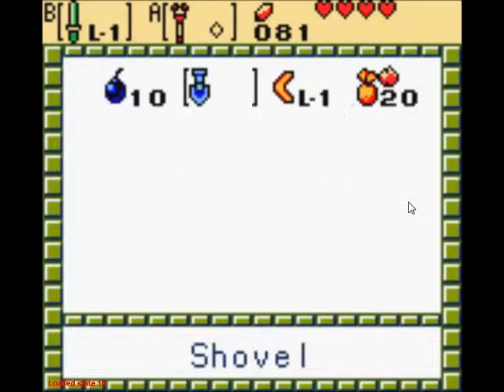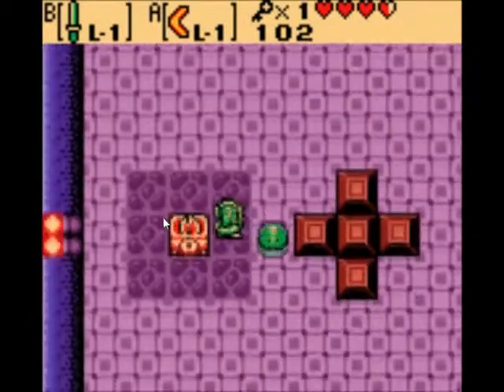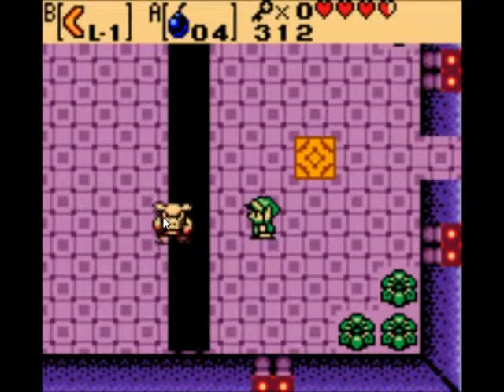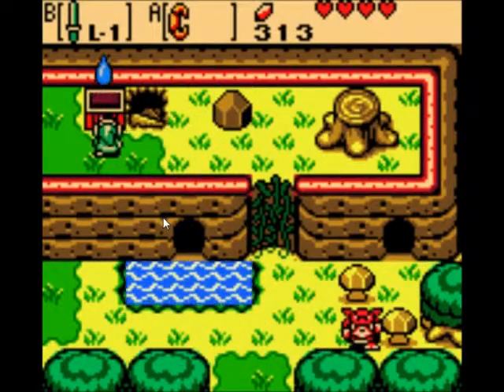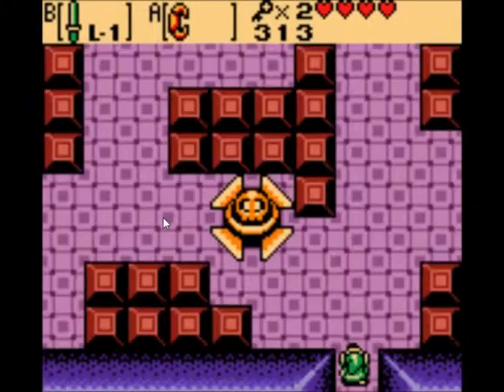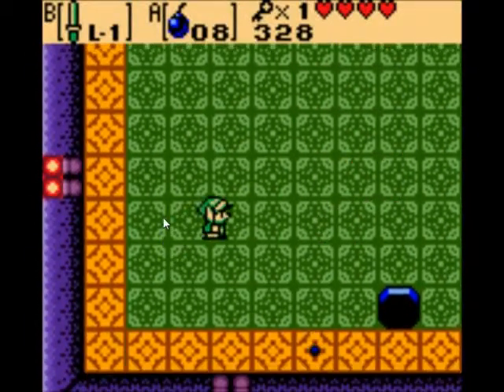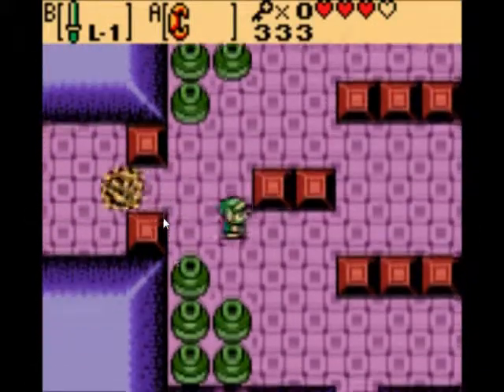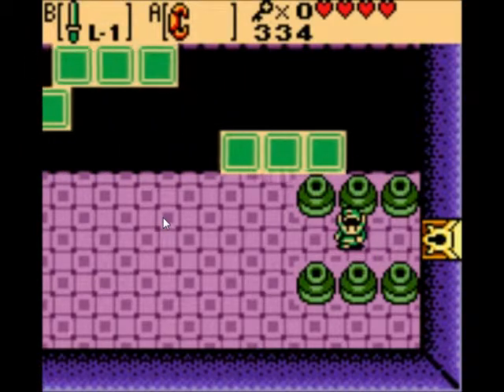Let's Play The Legend of Zelda Oracle of Seasons Part 4: Snakes Remains Part 1